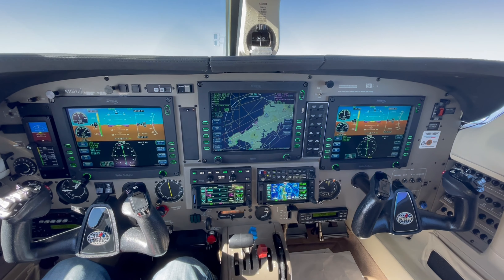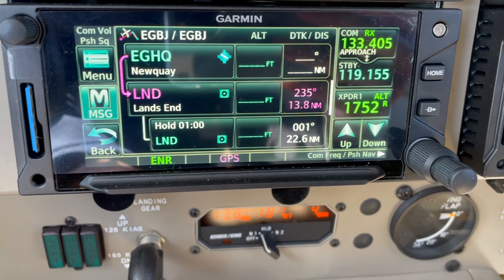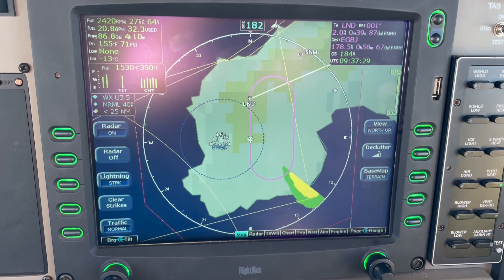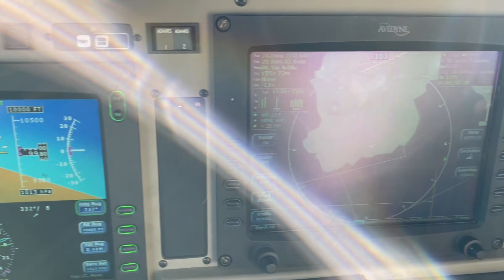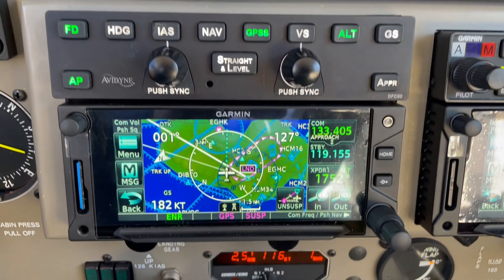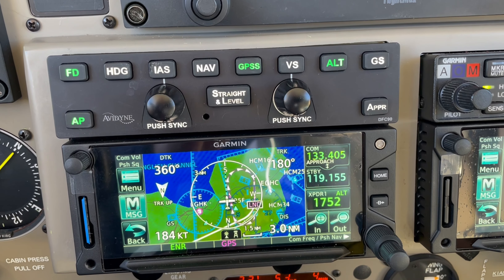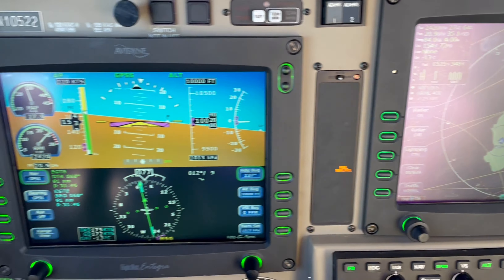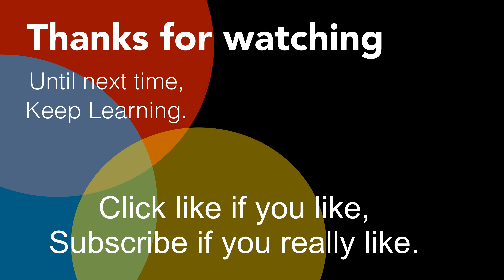Garmin GTN650 Hold with Avidyne PA46 Mirage New Page Aviation FLIGHT VLOG #21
Loading, Flying and Exiting a Holding pattern using the Garmin GTN650 with Avidyne PFD AND DFC90 AUTOPILOT in a Piper PA46-350 Mirage